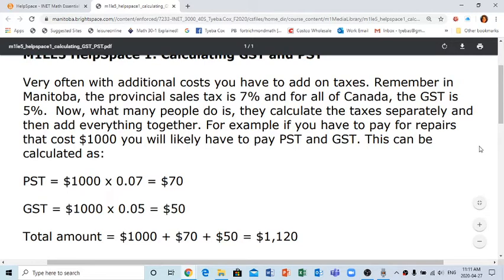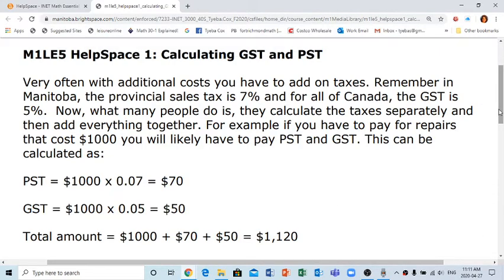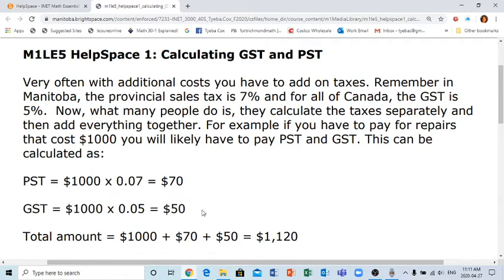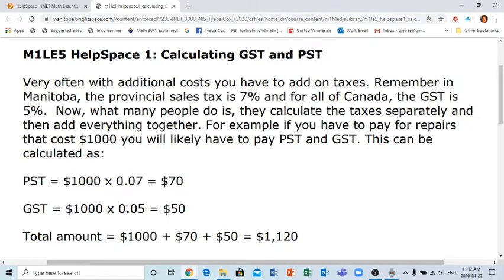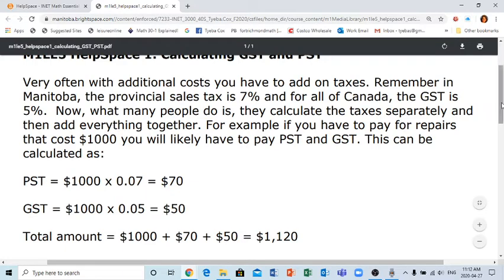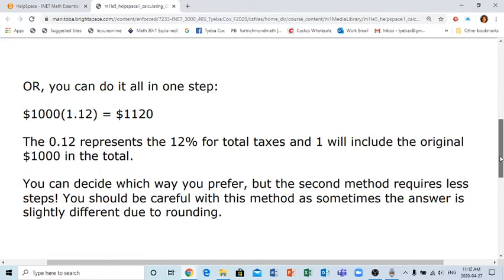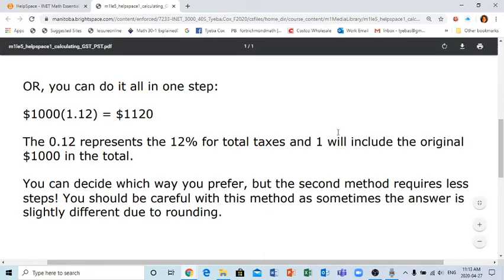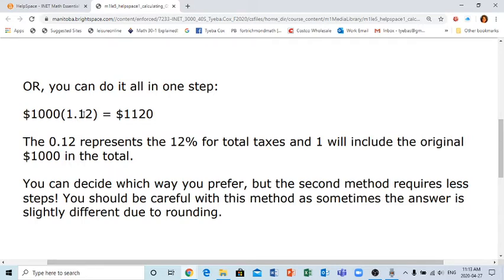Calculate PST and GST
Essentials Math 40S Home Finance
LE5 Help Space